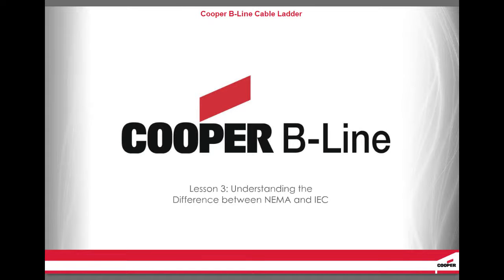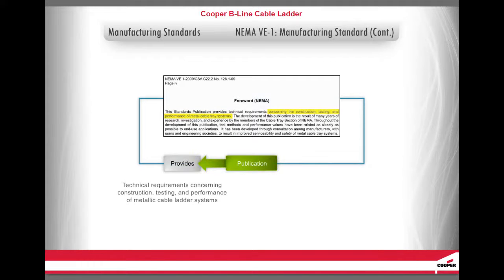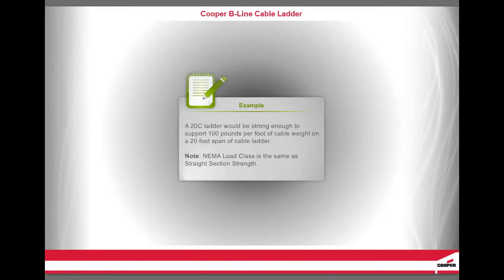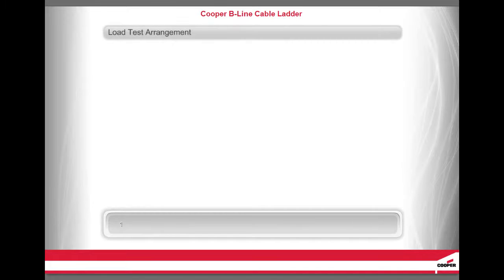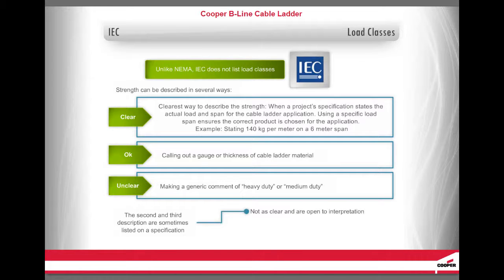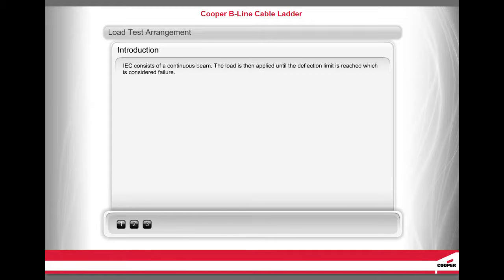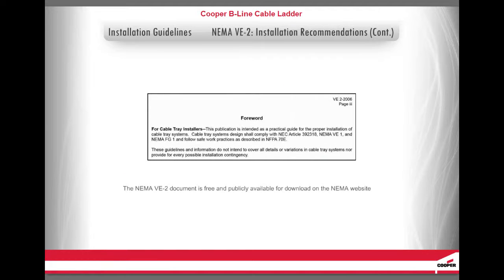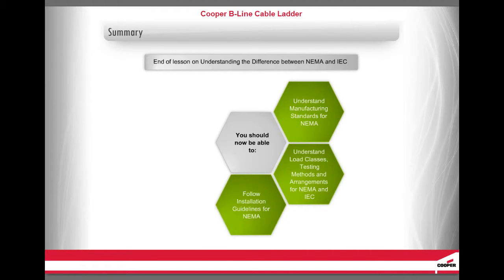Cable Ladder Training - Difference Between NEMA & IEC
Think you know the differences? Test yourself and see how good you are.